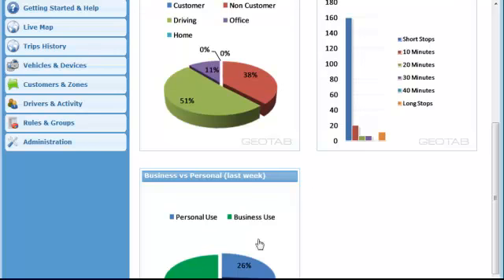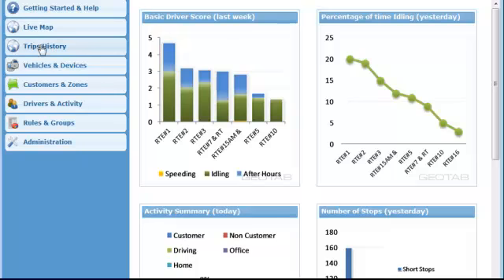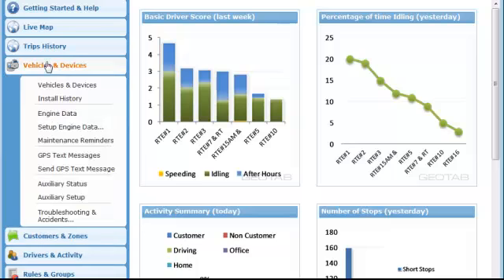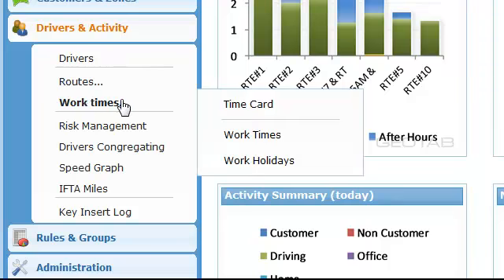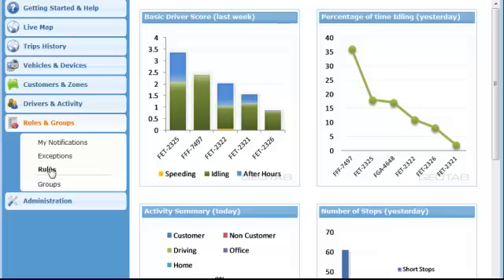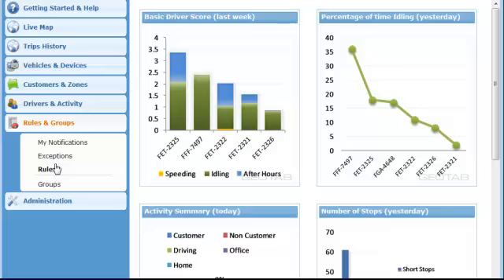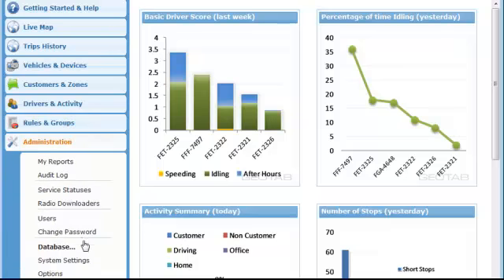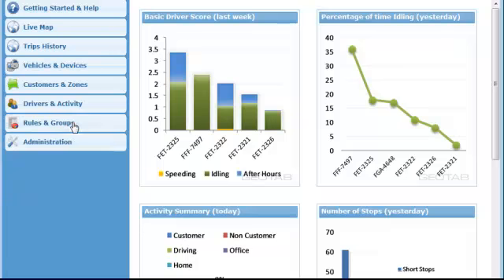Getting Started Checkmate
getting started gps tracking